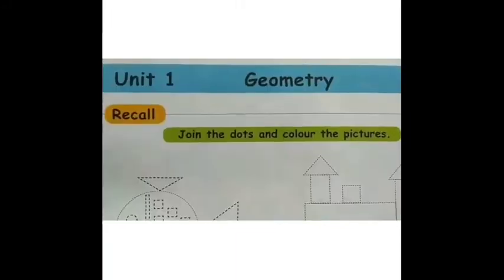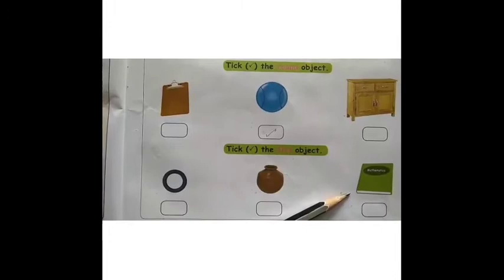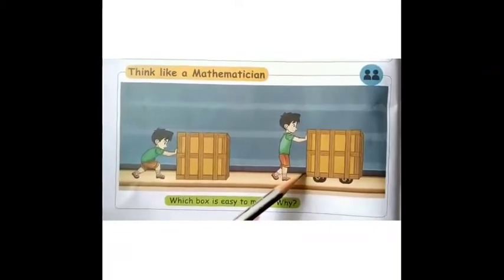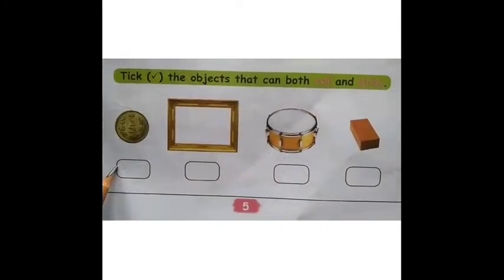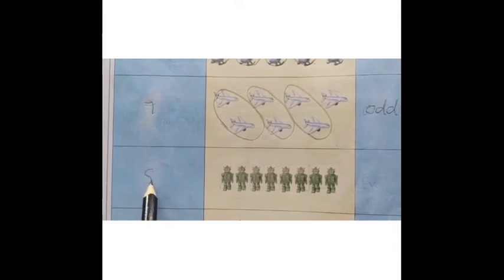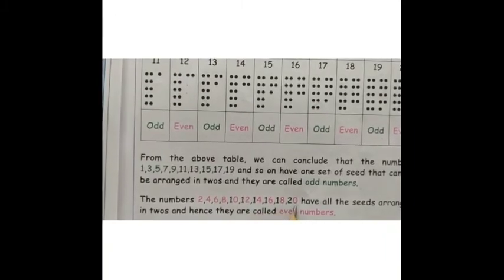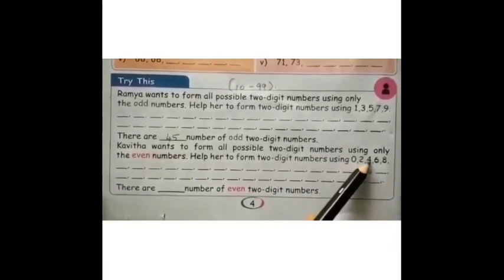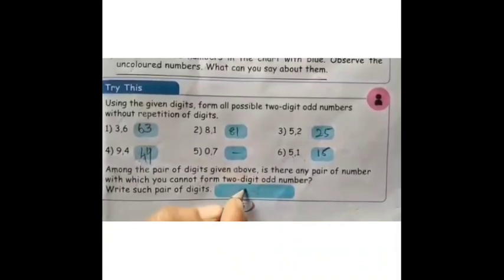1st Standard || Mathematics